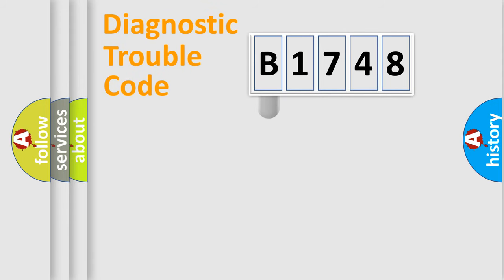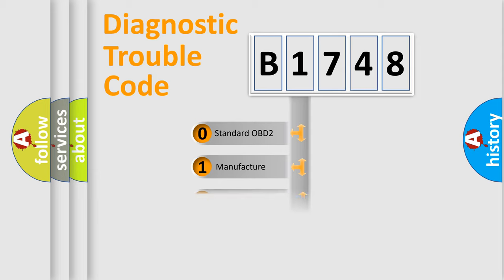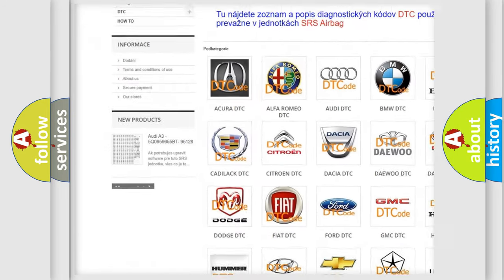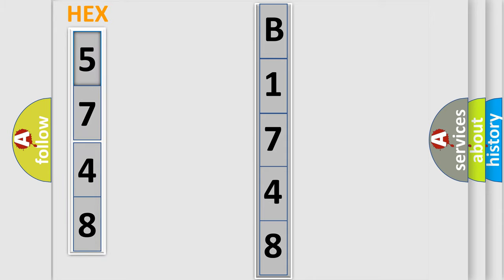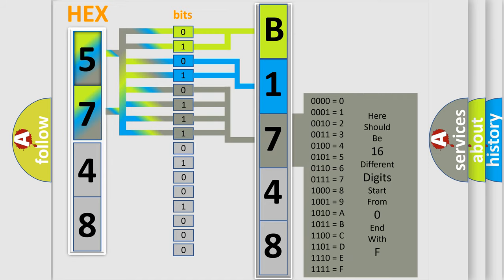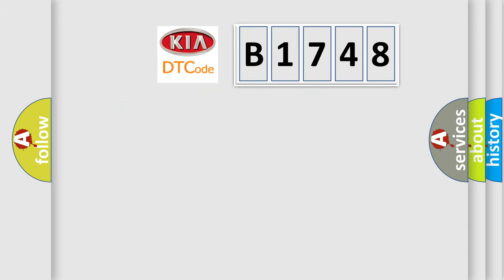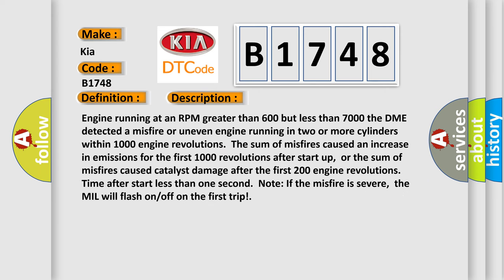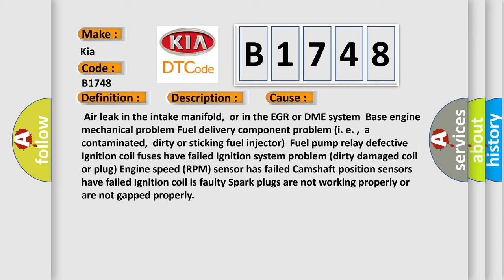DTC KIA B1748 Short Explanation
Contents:
0:21 Basic DTC analysis according to OBD2 protocol standard.
1:48 Insight into programming
2:58 A diagnostically understandable description of the Diagnostic Trouble Code
3:05 Basic error definition

Make:
Kia
Code:
B1748
Definition:
Cylinder Number 1 Misfire Detected
Description:
Engine running at an RPM greater than 600 but less than 7000 the DME detected a misfire or uneven engine running in two or more cylinders within 1000 engine revolutions.The sum of misfires caused an increase in emissions for the first 1000 revolutions after start up,or the sum of misfires caused catalyst damage after the first 200 engine revolutions.Time after start less than one second.Note: If the misfire is severe,the MIL will flash on or off on the first trip!
Cause:
 Air leak in the intake manifold,or in the EGR or DME systemBase engine mechanical problem Fuel delivery component problem (i. e. ,a contaminated,dirty or sticking fuel injector)Fuel pump relay defective Ignition coil fuses have failed Ignition system problem (dirty damaged coil or plug) Engine speed (RPM) sensor has failed Camshaft position sensors have failed Ignition coil is faulty Spark plugs are not working properly or are not gapped properly